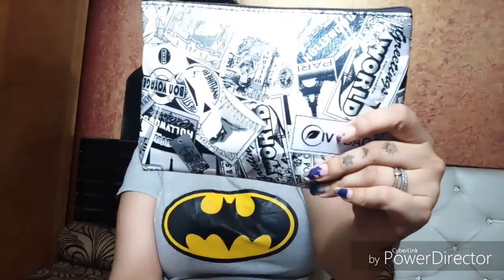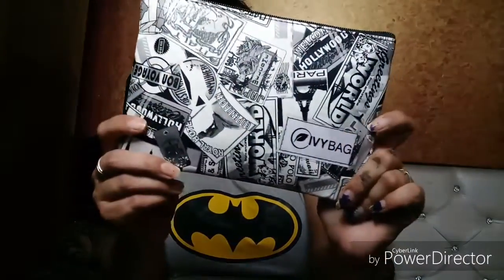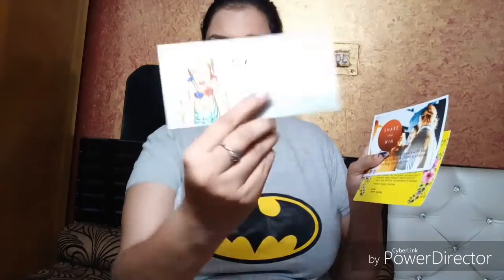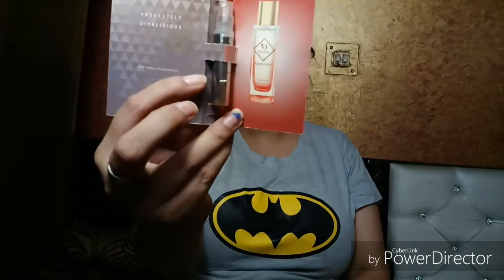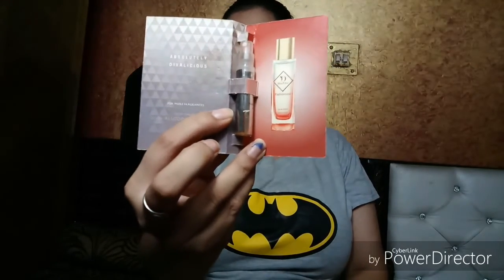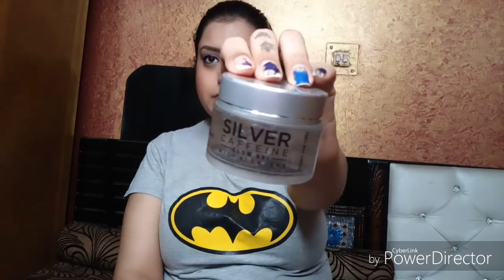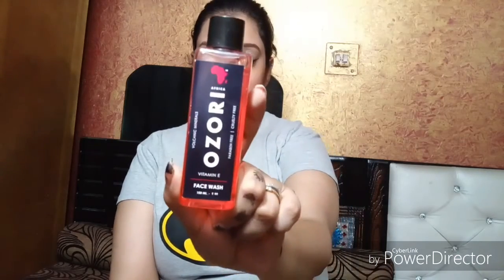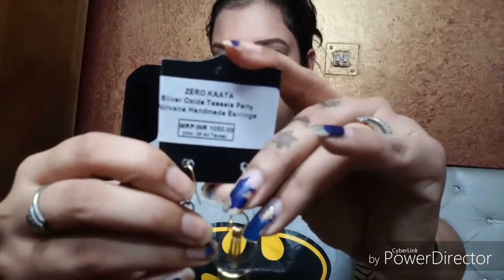TRUE REVIEW ON IVY BAG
This is a monthly subscription box. This subscription box costs for 1 month Rs.499

PRODUCTS RECIEVED:

MONDSUB FACE MASK: MRP.250
OZORI FACE WASH: MRP.99
SAMPLE SIZE PERFUME
MCAFFINE ALOE VERA GEL: MRP.550
NIRVANA TASSEL EARING: MRP.1050

XOXO
Wakeup To Makeup | Pragya Vasistha

copyright: all the content of this channel is made by Channel owner Pragya(Wakeup To Makeup) do not copy or use any content (paid or unpaid)... without permission email is given below.